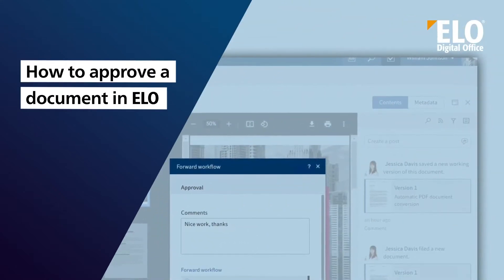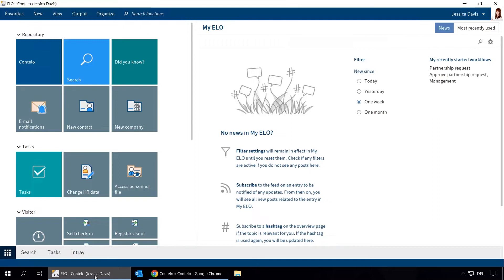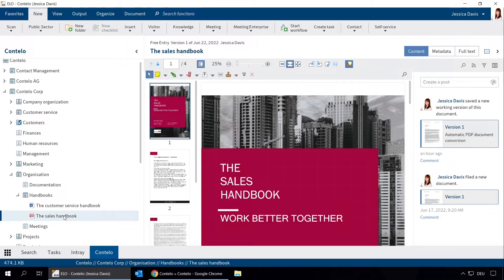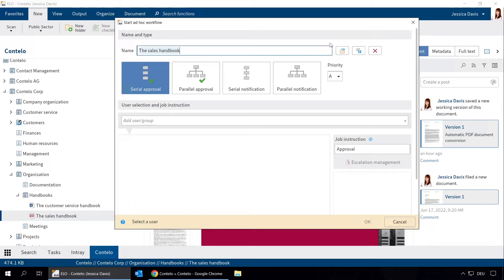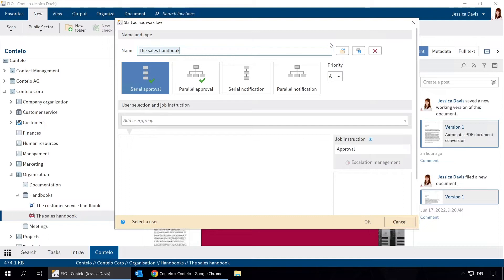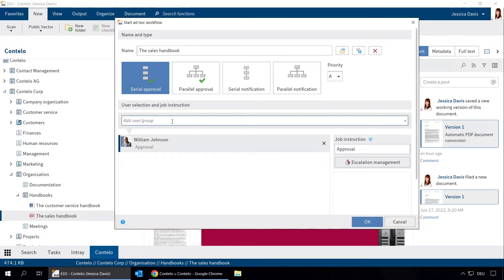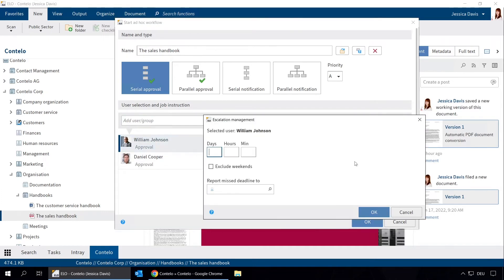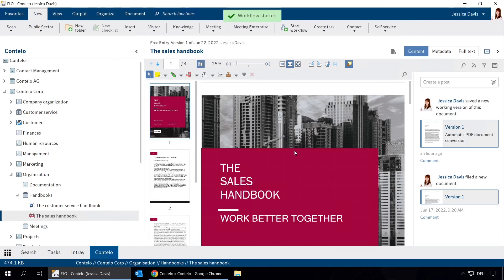How to approve a document in ELO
This video explains how to send documents to other users for approval or notification purposes in ELO ECM Suite to streamline your processes.
Learn about ELO workflows – a custom tool for managing and optimizing business processes in ELO ECM Suite: